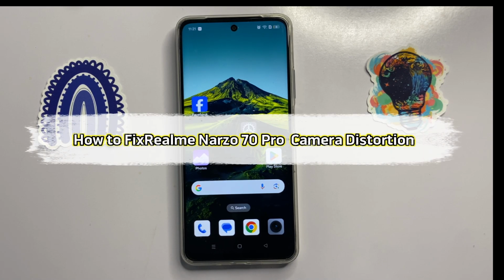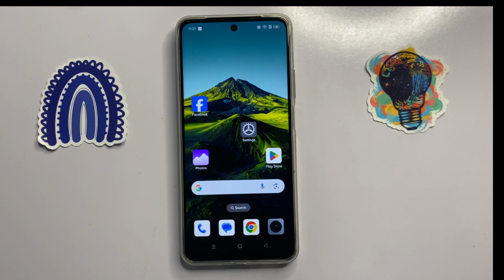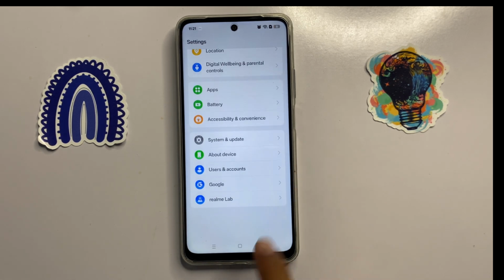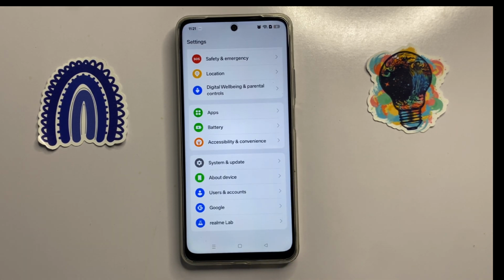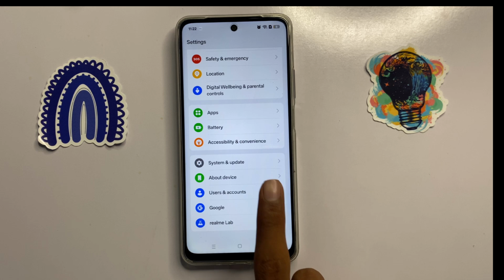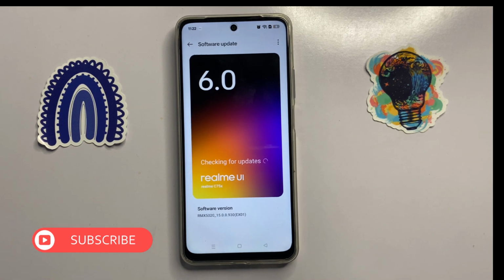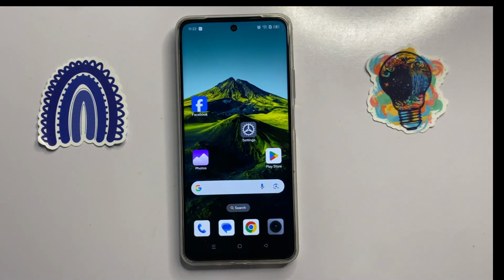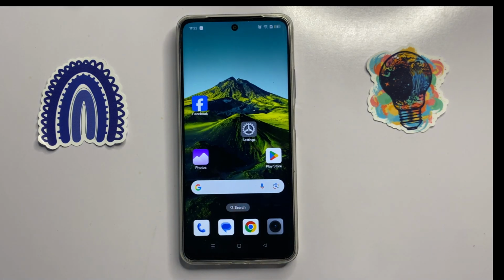How to Fix Realme Narzo 70 Pro Camera Distortion